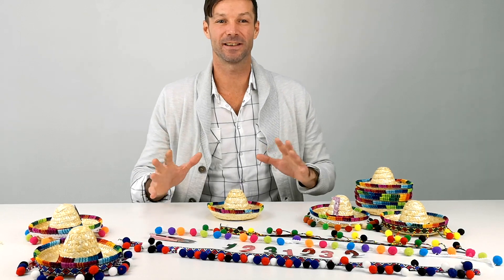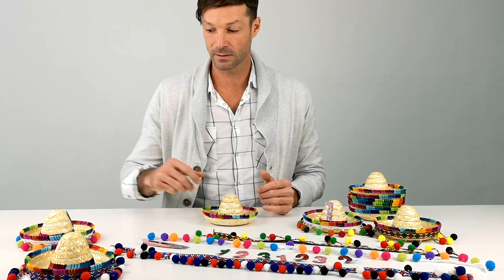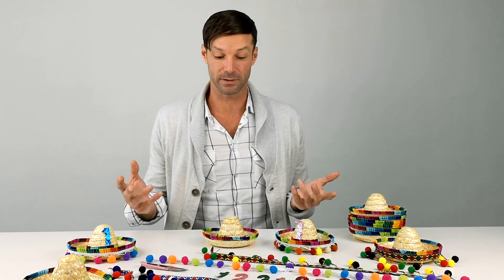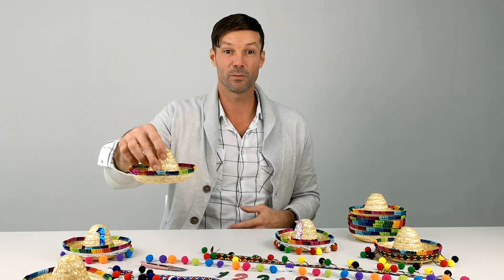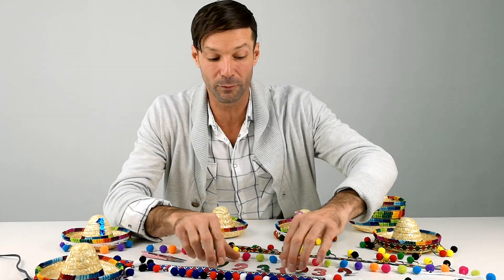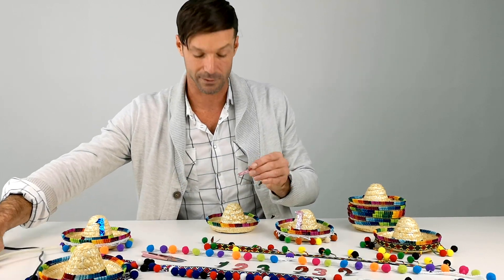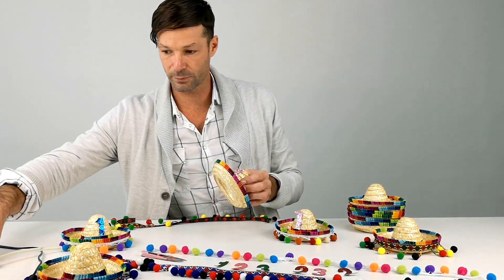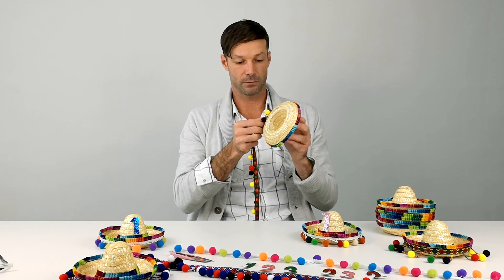Crazy Night Natural Straw Mini Sombrero/New Design Mini Mexican Hat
Set a festive table using these straw sombreros!
These little hats will add color to any fiesta when you use them as cute centerpieces or Cinco de Mayo decorations.